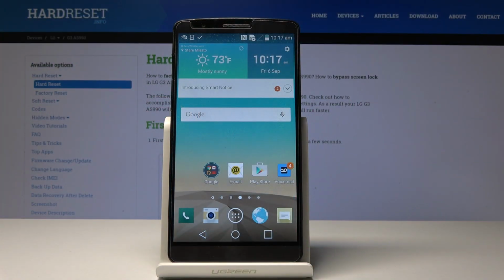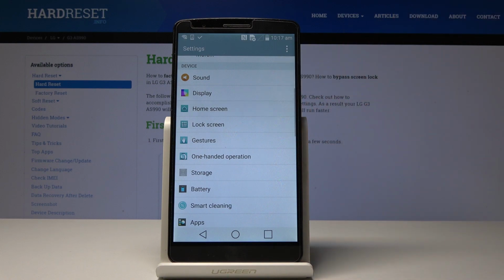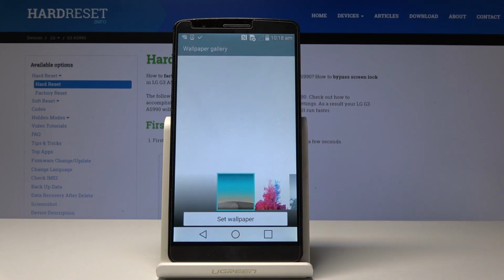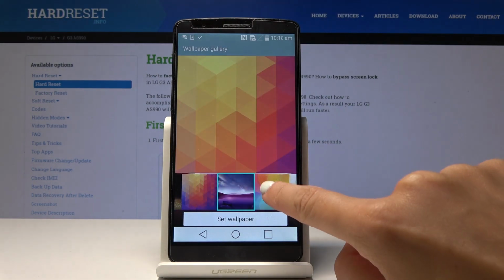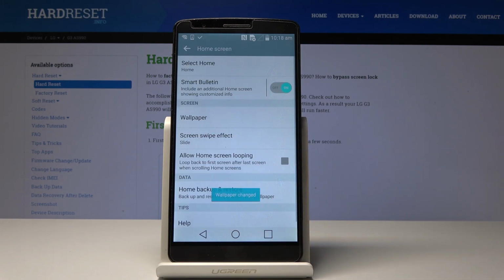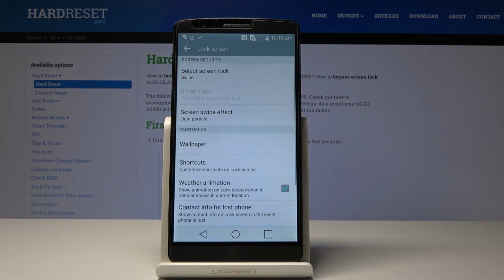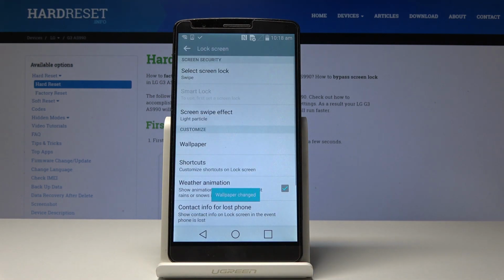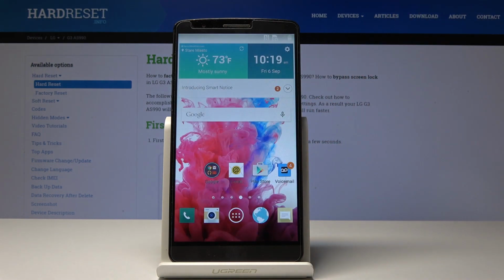How to Change Wallpaper in LG G3 - Refresh Screen Picture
Have you recently taken some extraordinary photo and now you want to set it as your Home Screen? Maybe you are bored with your lock screen and you want to set a new one? Check out the following tutorial on how to set up Wallpaper in your LG G3 and change it whenever you want to.

How to set up wallpaper in LG G3? How to Change Wallpaper in LG G3? How to update wallpaper in LG G3? How to refresh display in LG G3? How to change Lock Screen in LG G3?